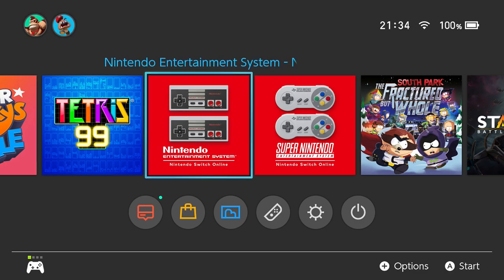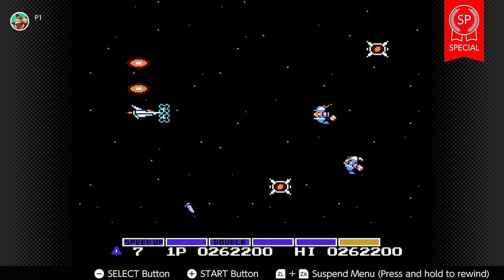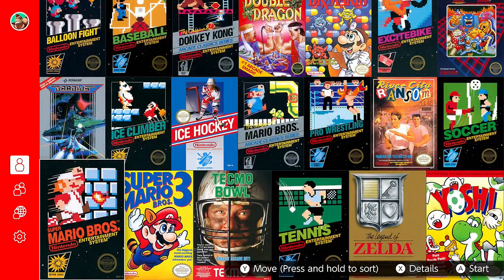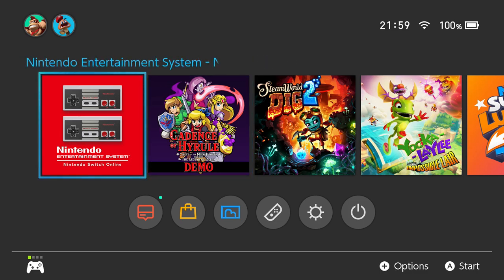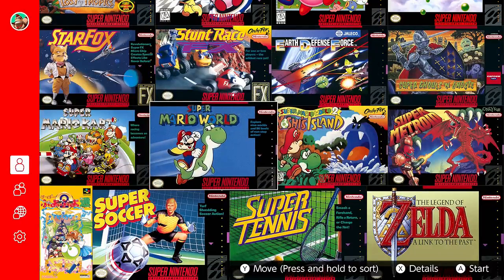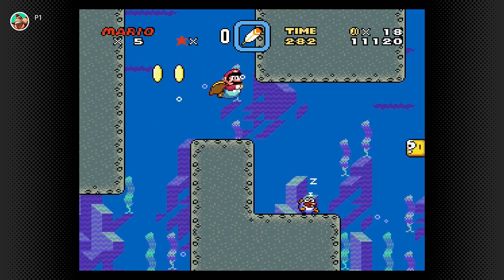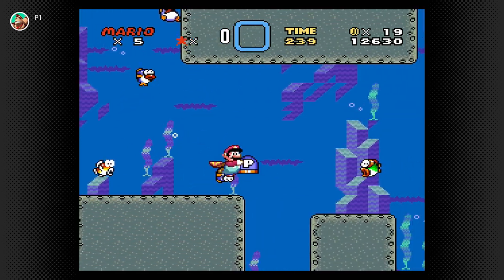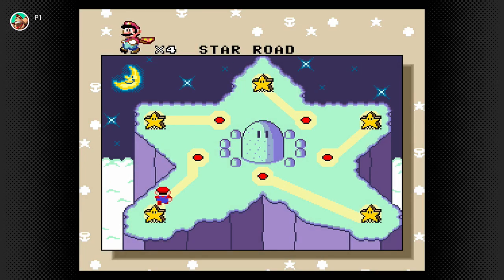Nintendo Switch Online Service & SNES / NES Apps First Look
Taking a first look at the Switch online service and what you get with it. the SNES and NES retro games apps.

This was a Twitch live stream highlight uploaded to my YouTube channel for my viewers here.

Come stop by my Twitch stream on Monday, Tuesday, Thursdays 4pm GMT Start!